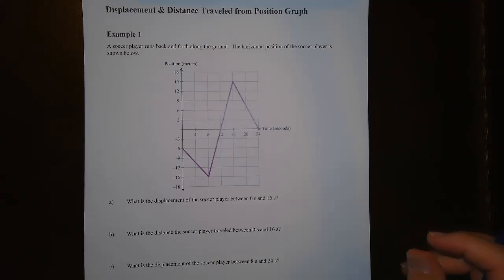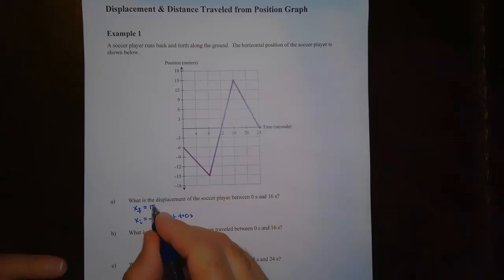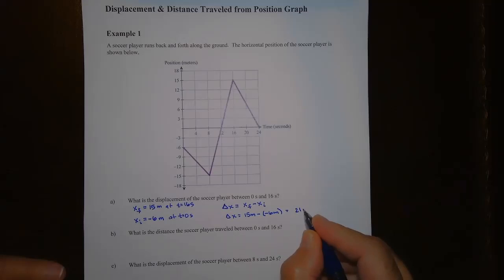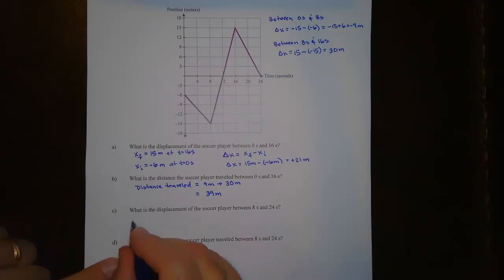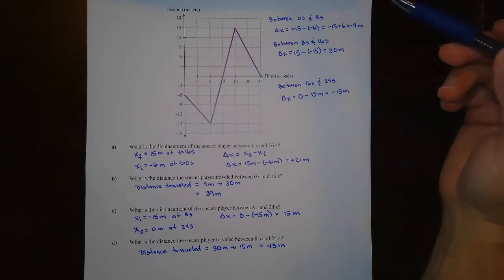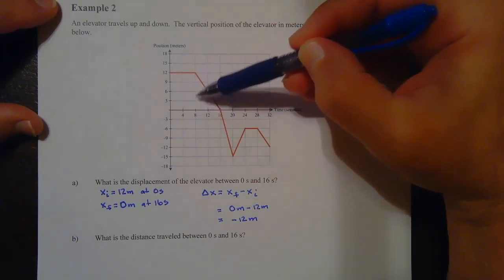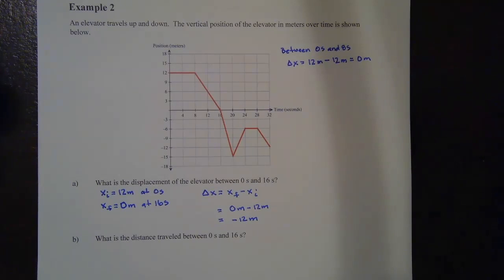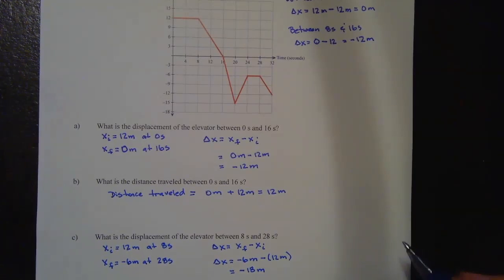Displacement & Distance Traveled Using Position Graphs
This video is about Displacement & Distance Traveled Using Position Graphs